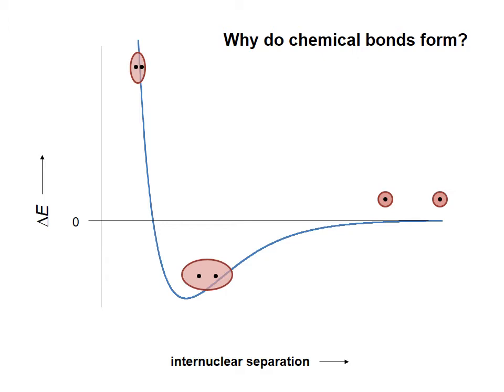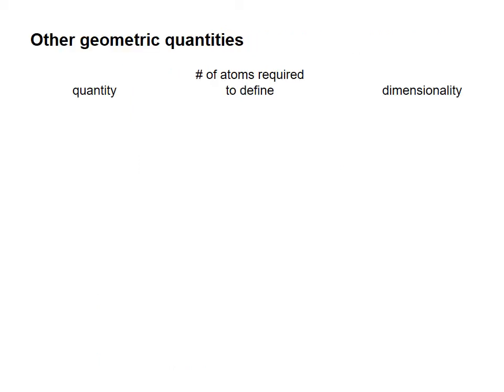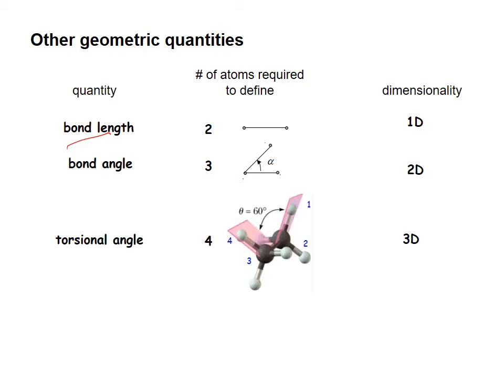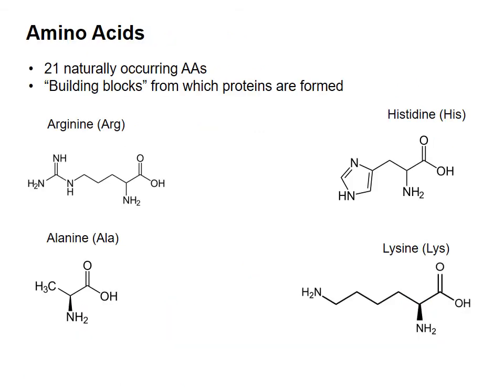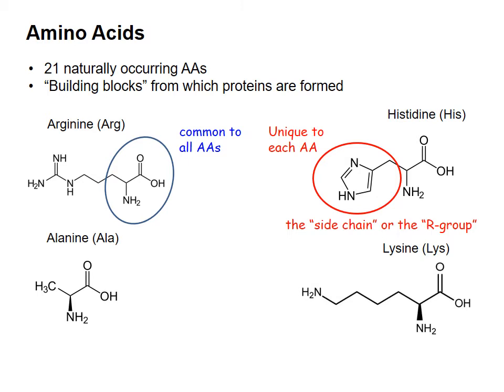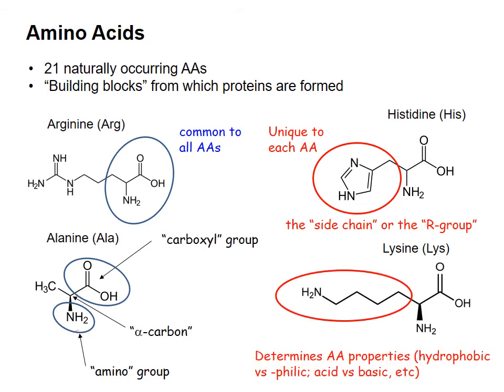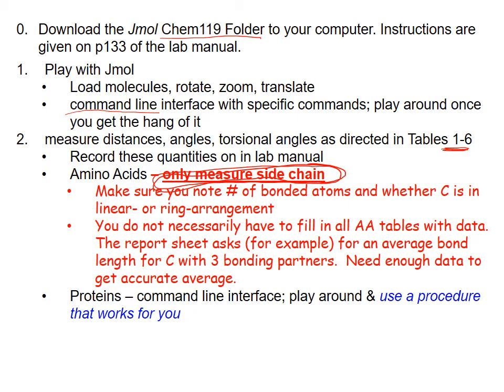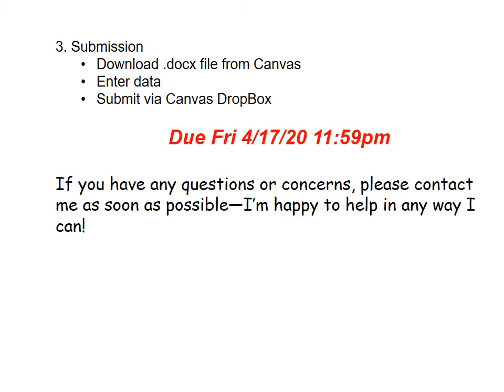Chem119 Computer-Assisted Molecular Structure Visualization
Prelab lecture for Molecular Modeling lab.